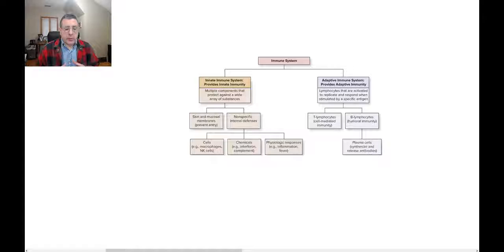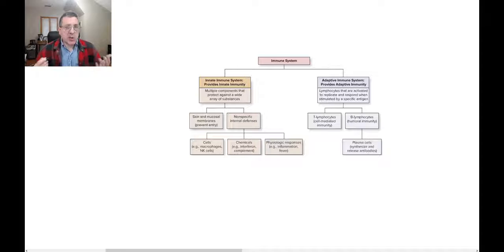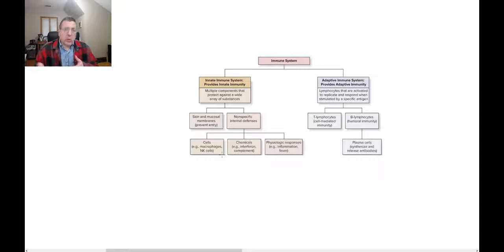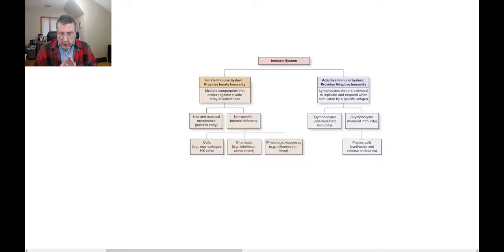Adaptive Immunity 1 Introduction